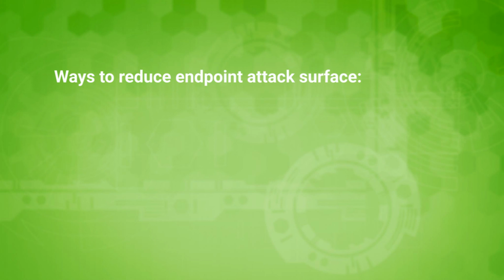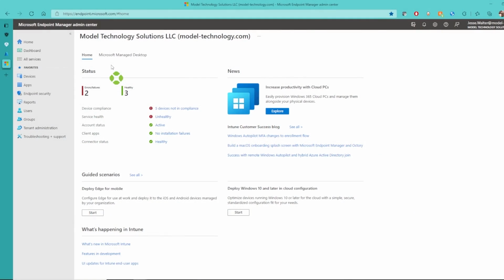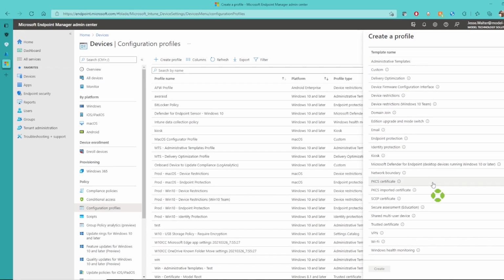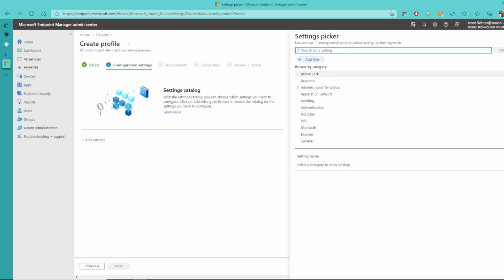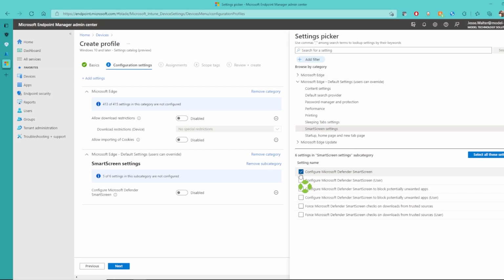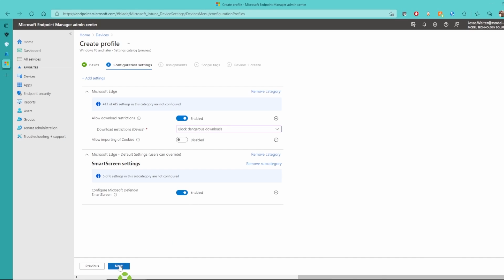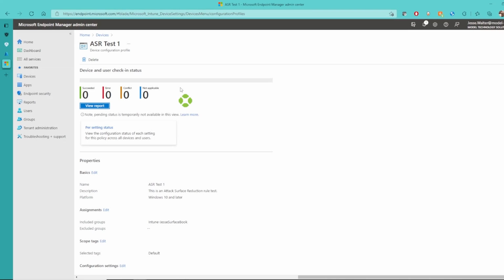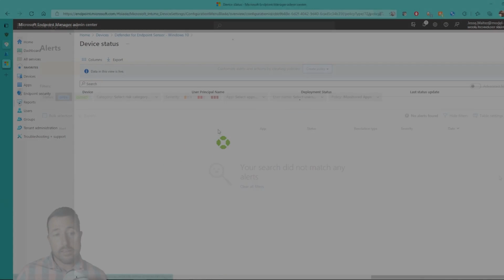Limiting Your Attack Surface with Microsoft Defender for Endpoint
In this video, we show you how to use Microsoft Defender to apply policies and profiles to secure specific portions of your endpoints, reducing their “attack surface” and improving your security.